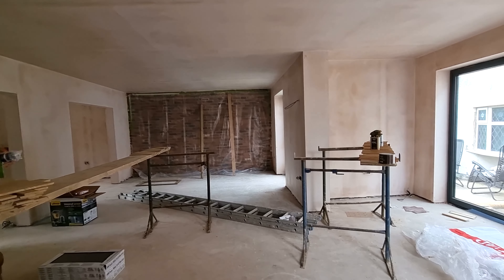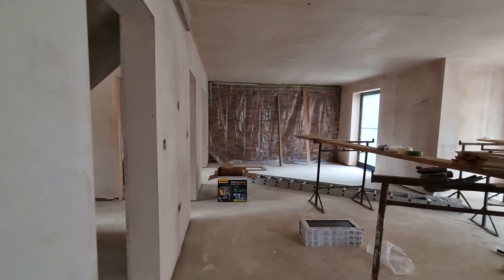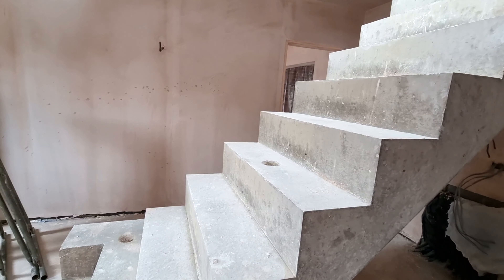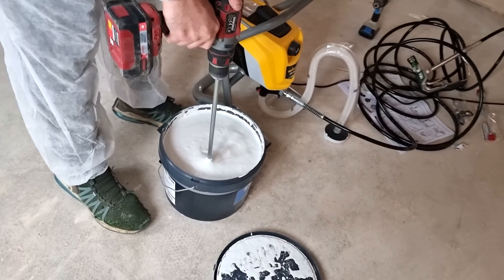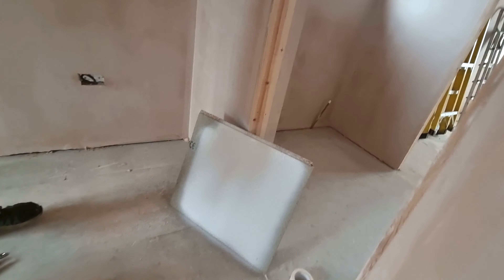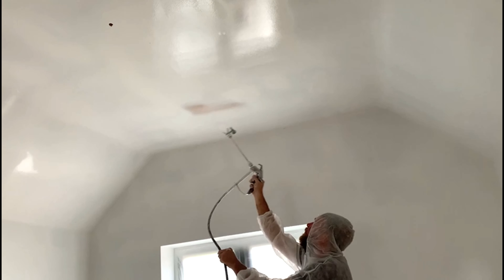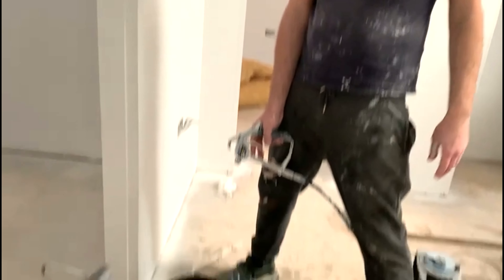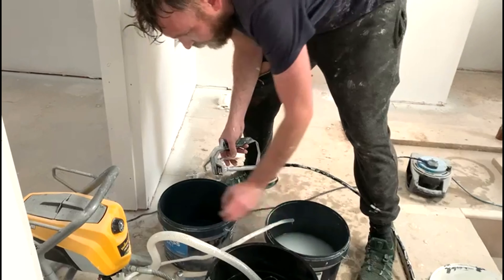Selfbuild Week 72 | Paint spraying DIY | Wagner Control Pro 250m | Plus wood flooring decisions!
Hey guys! Thanks for joining us on our self build journey!

And the paint spraying has begun

Plus wood flooring decisions and stain options...